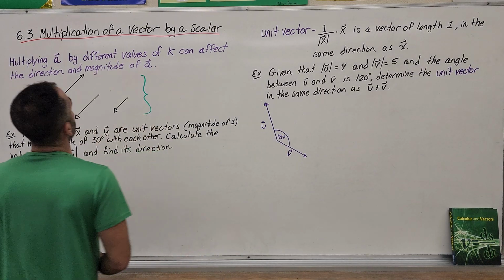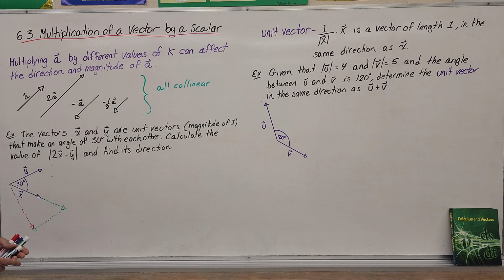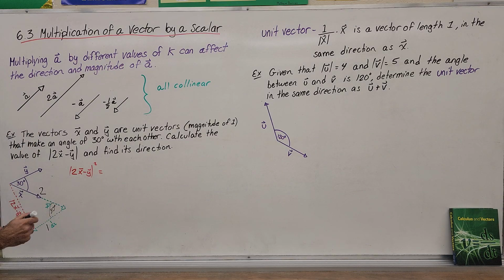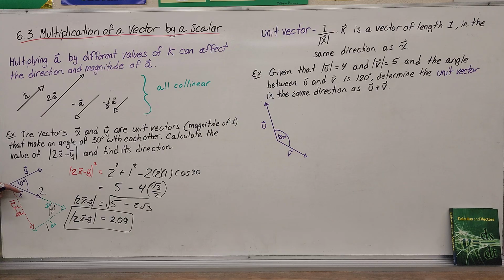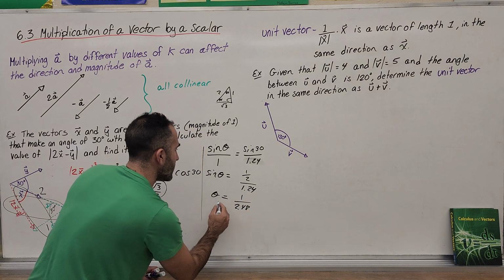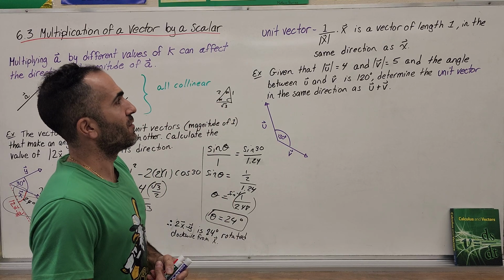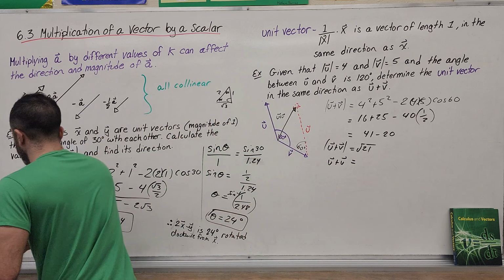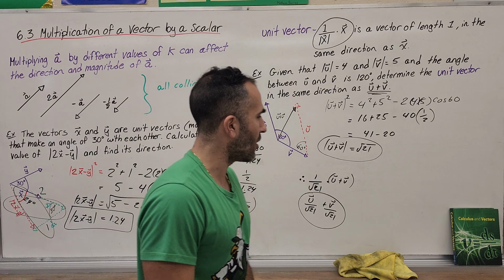6.3 Multiplication of a Vector by a Scalar (Grade 12 Calculus, MCV4U)